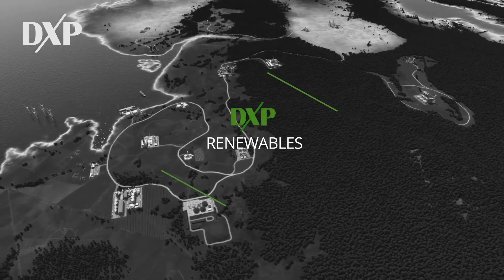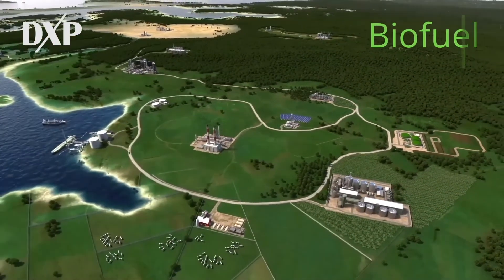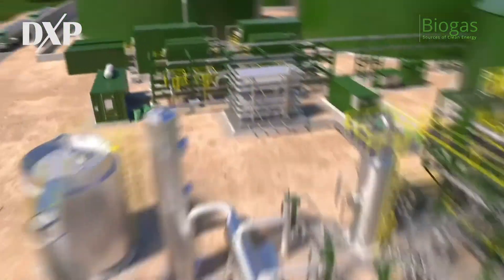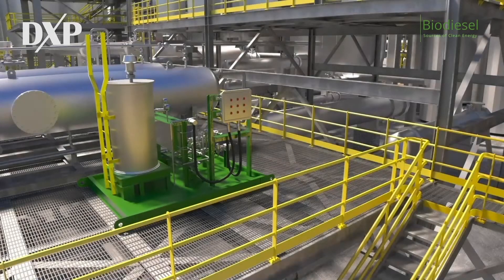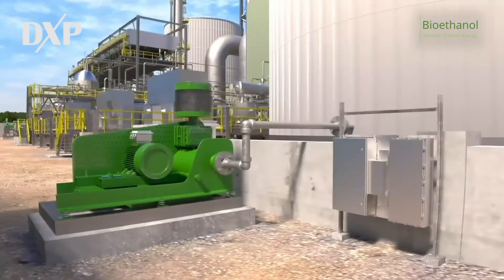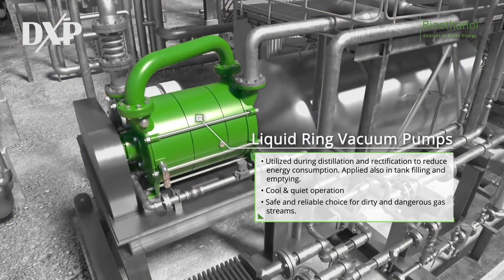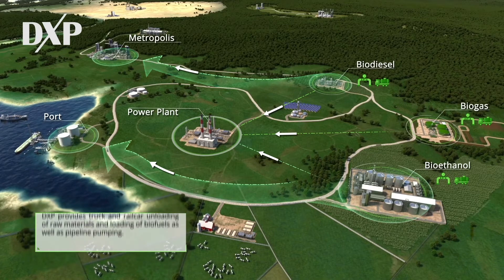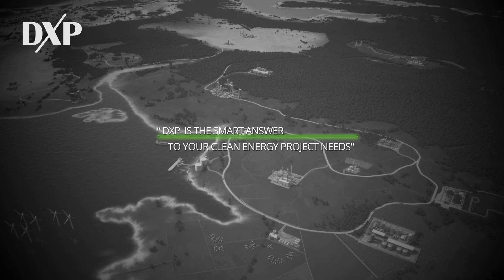DXP | Our Renewable Energy Commitment and Capabilities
At DXP, we recognize that the energy transformation toward cleaner technology is already in motion, and we're uniquely qualified to support this evolution.